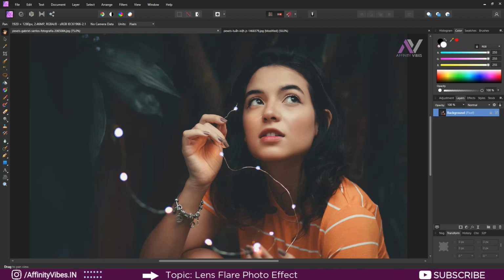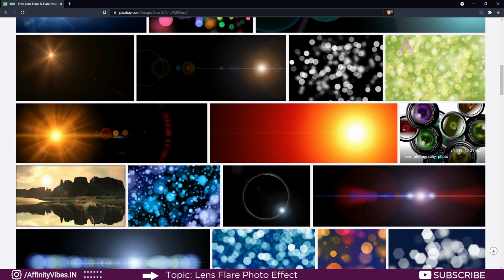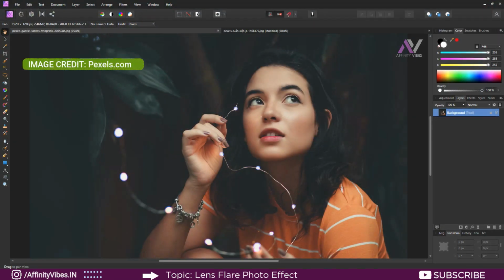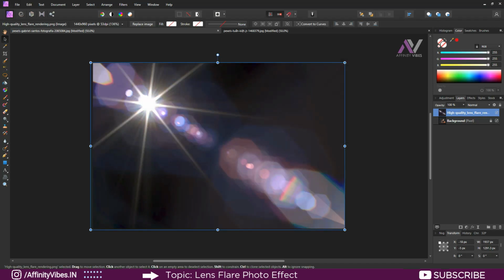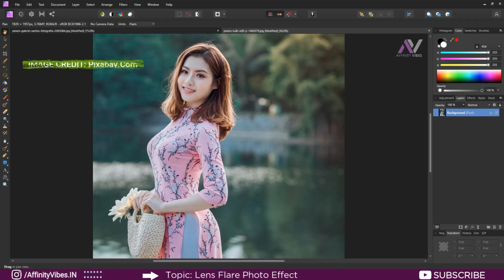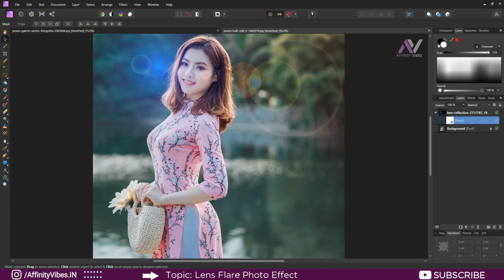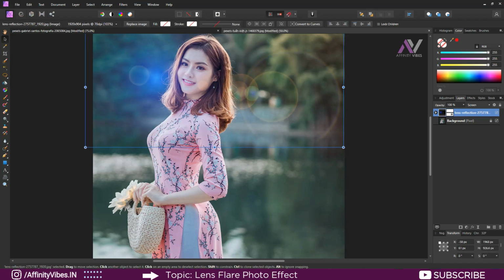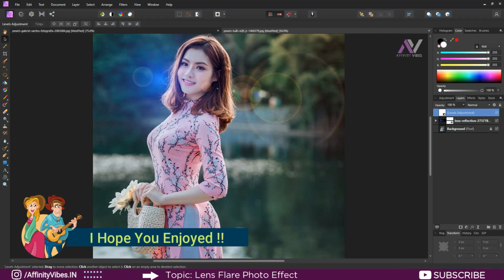How To Create Lens Flare Photo Effect in Affinity Photo |Affinity Photo Tutorial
Hey everyone,
I'm Dav and In this video you’re going to know exactly How To Create Lens Flare Photo Effect in Affinity Photo
This is Affinity Photo Tutorial on Lens Flare Photo Effect